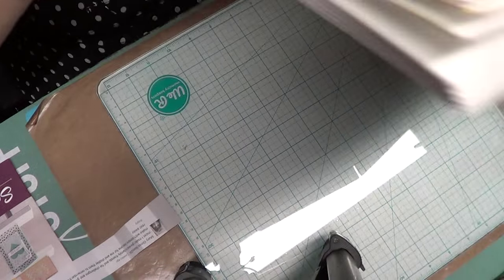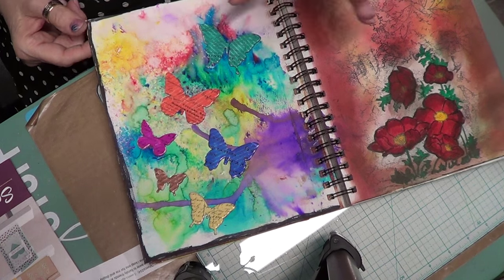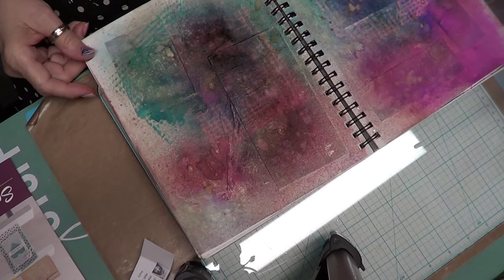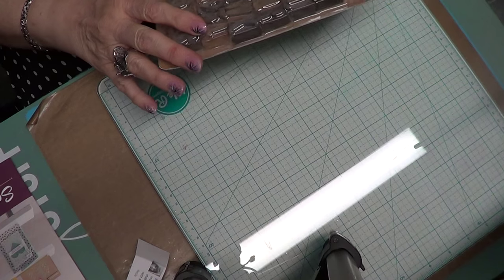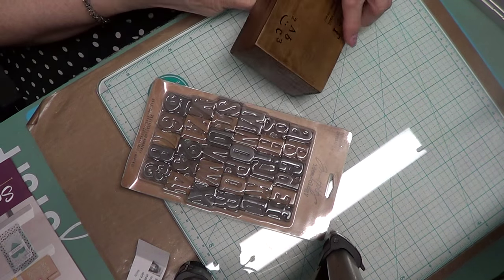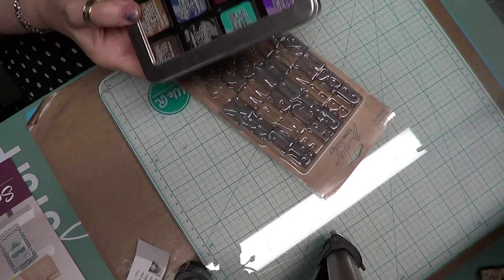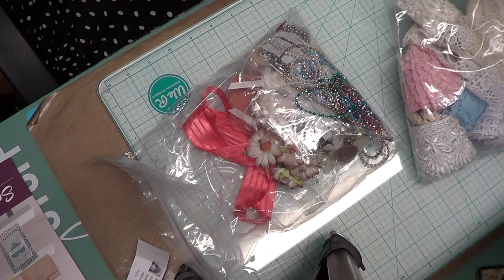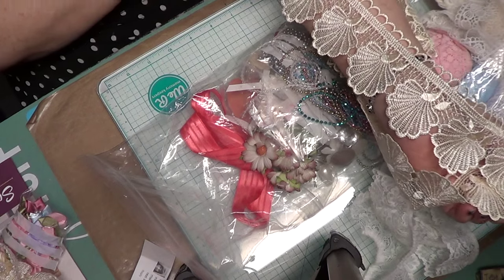WINNER AND WHATS NEW